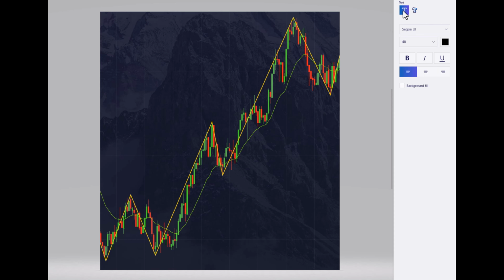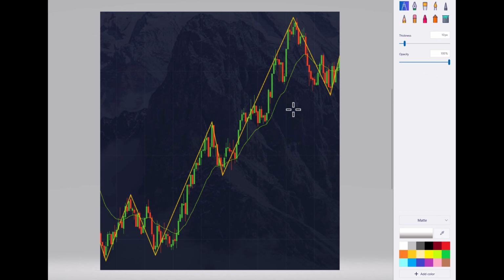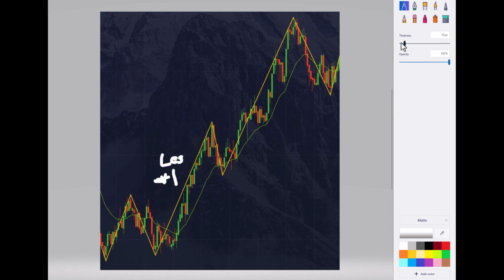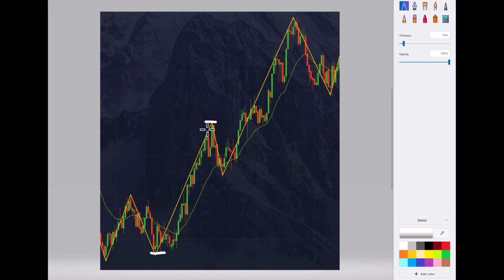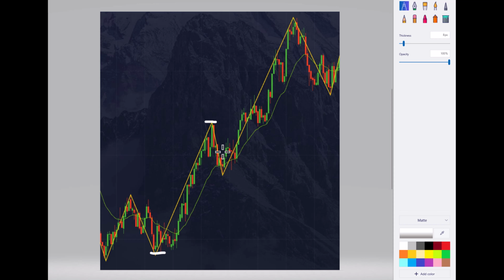Price Action Trading Market Geometry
In day trading the learning never stops. In this lesson we discuss day trading market geometry and the rule of 2.  Learn how to market moves.